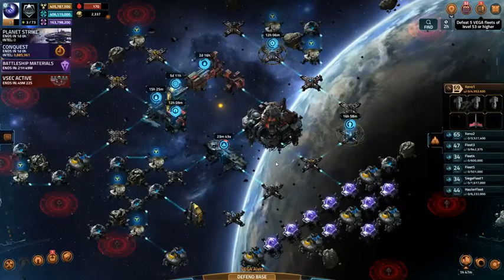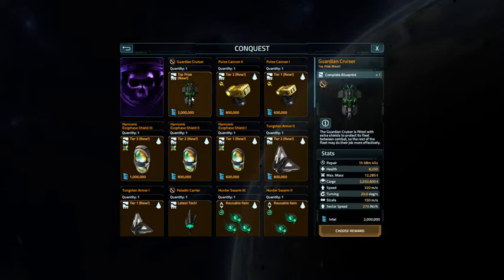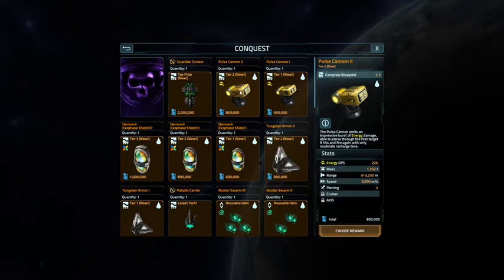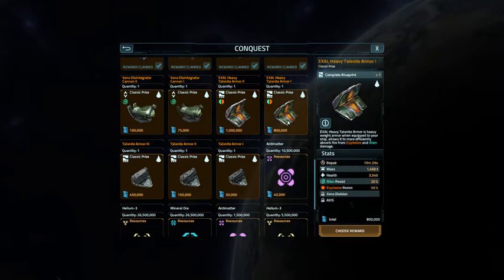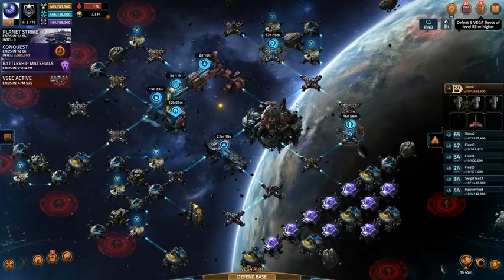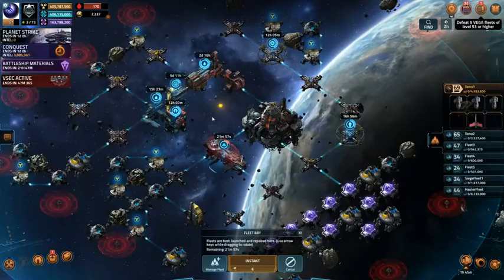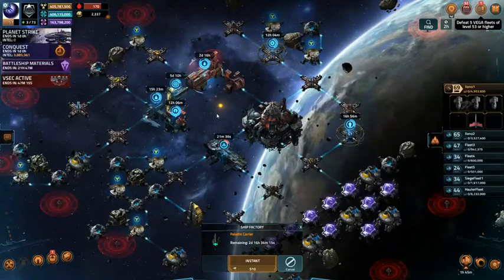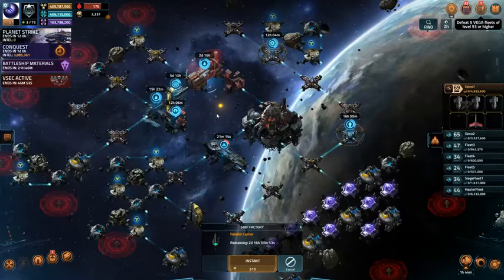Vega Conflict (PC) Axis Conquest Event Day 3 Recap [Aug 6th 2017]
3.8 million Intel Points earned.

This gives me enough, once I reach 4 million points, to get the Axis Guardian Cruiser BP and the Tungsten Armor I and the Exophase Shield I and the Pulse Cannon II which means I will be able to build a complete Guardian once my Paladin build is done.

Now, of course, I will have to refit the Paladin so it can use the new Tungsten Armor and Exophase Shield so it can work with the Guardians to provide Fleet Bonuses.  This will delay the Paladin but this delay is well worth it now that the Guardian is available.